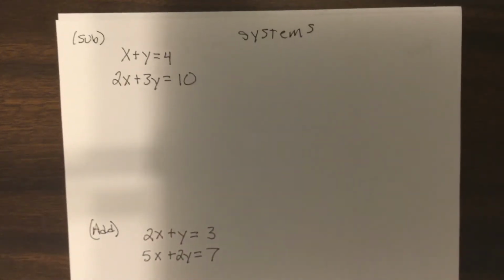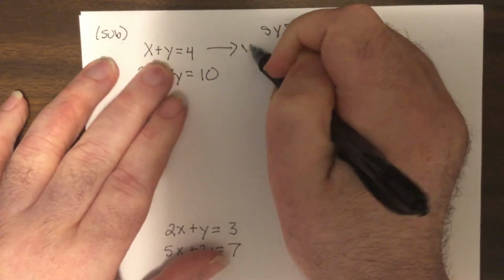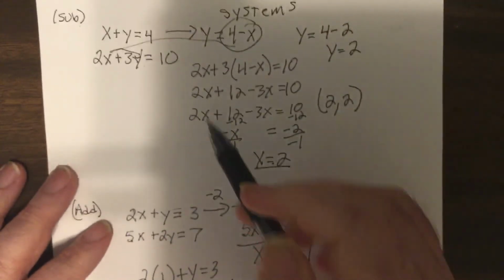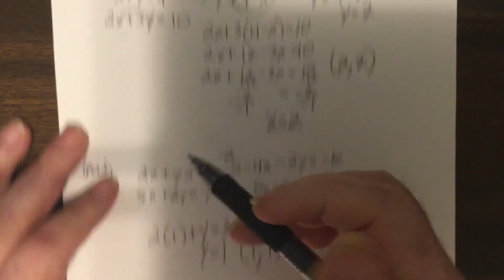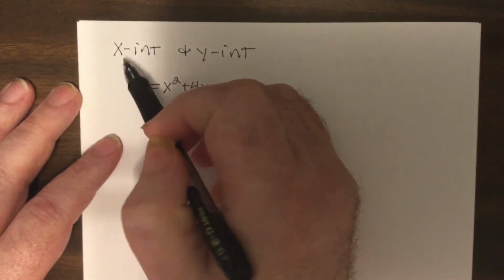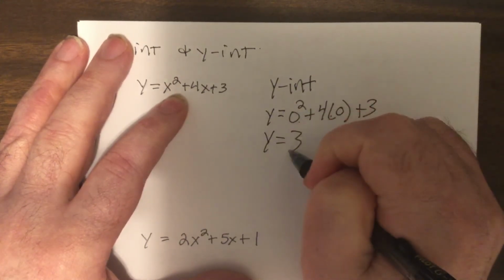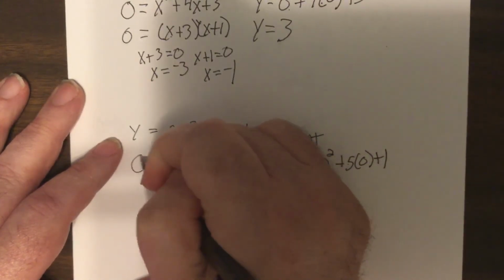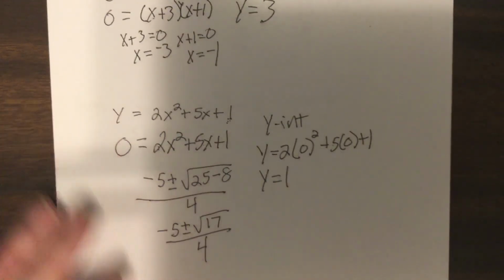Alg first review for final video June 6